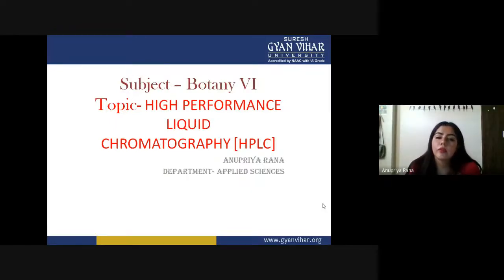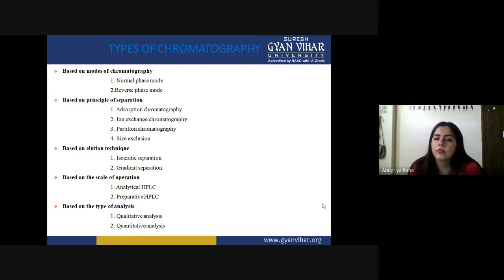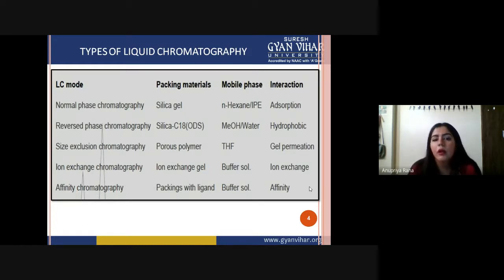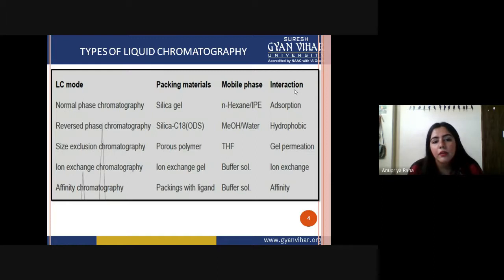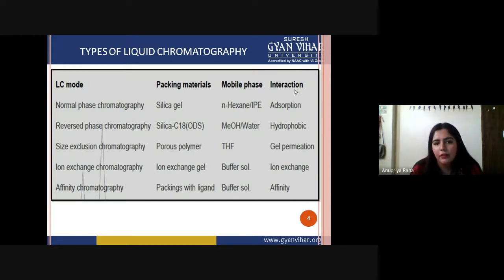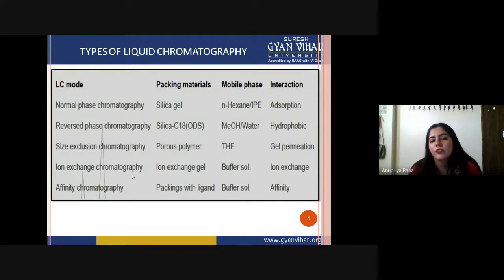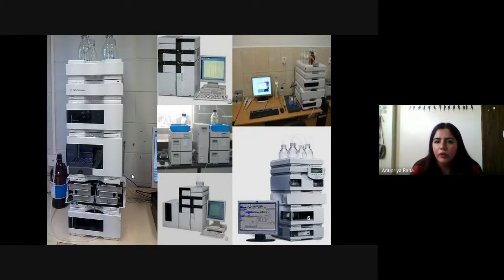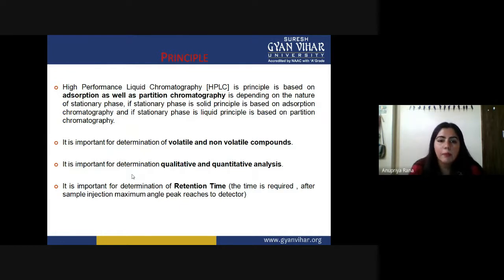HPLC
Ms. Anupriya Rana